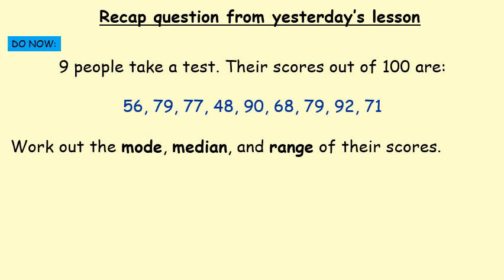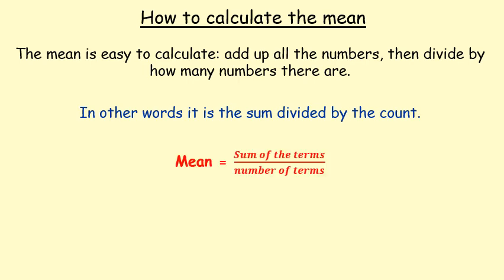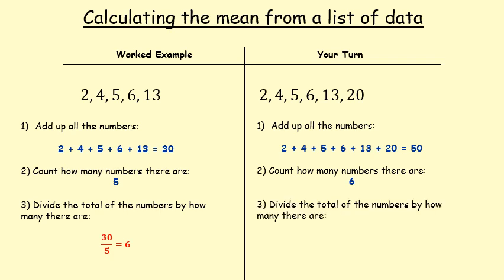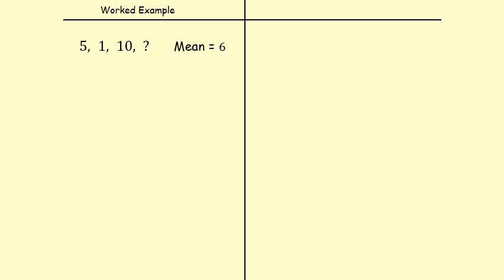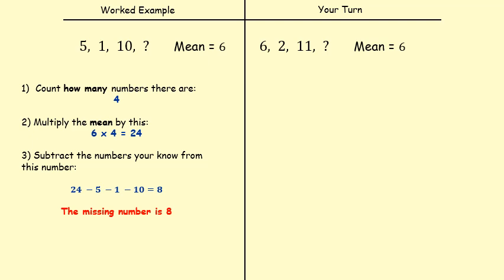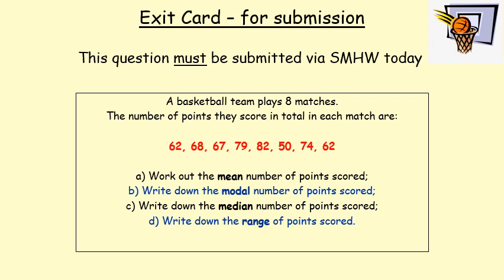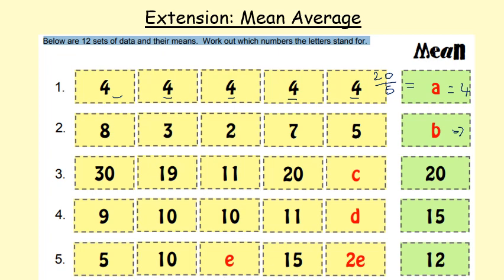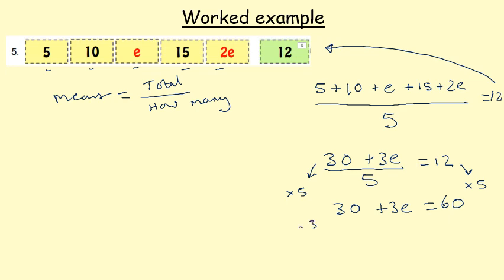Year 8, Averages, calculating the mean from a list of data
00:00 - Intro
00:58 - Do Now
02:19 -Key definitions and worked examples of the calculating mean
06:48 - Worked example of calculating mean where a piece of data is missing.
11:00 - Exit ticket question.